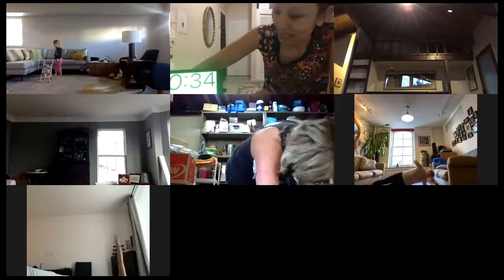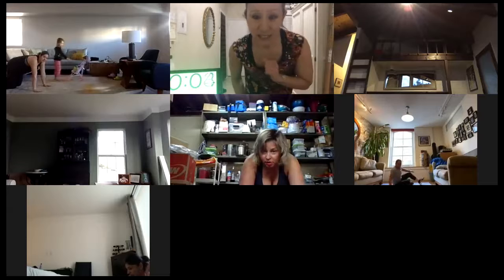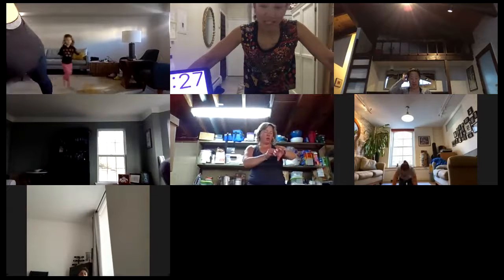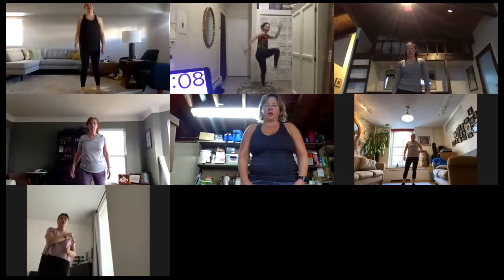Virtual Community Workout: Body Weight with Tina